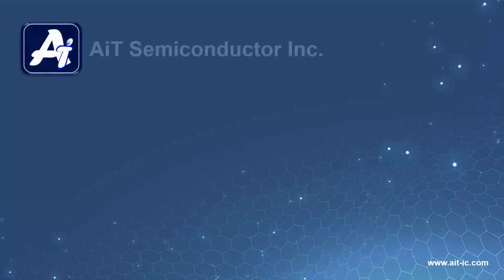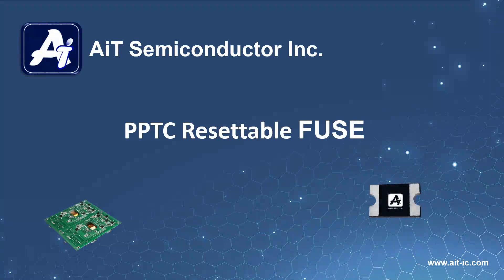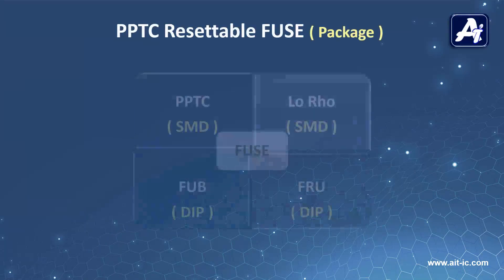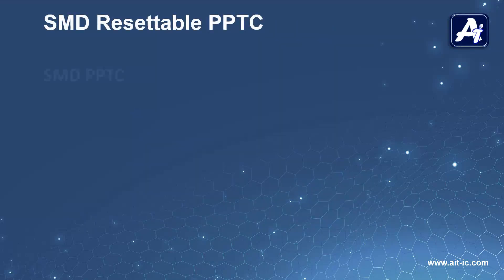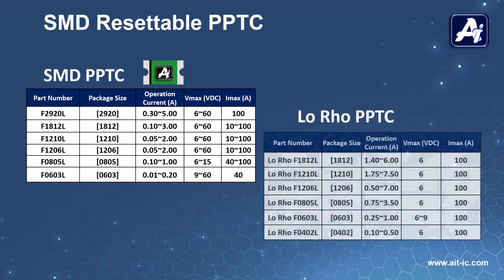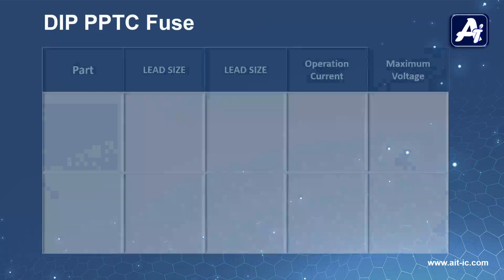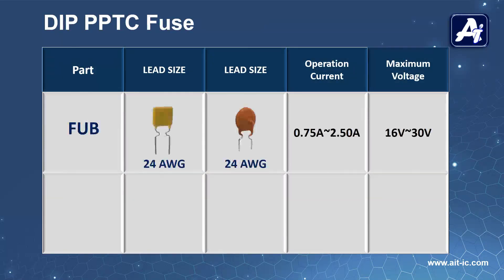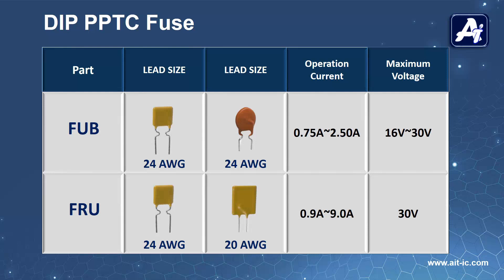PPTC Resettable FUSE | AiT Semiconductor